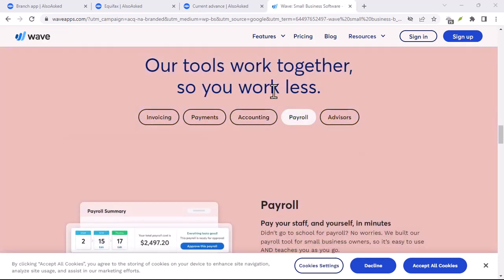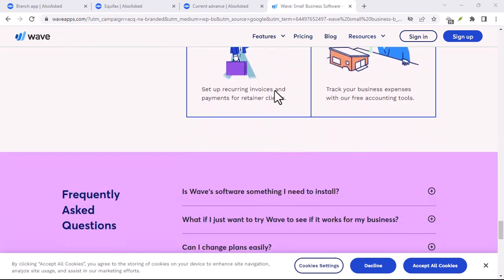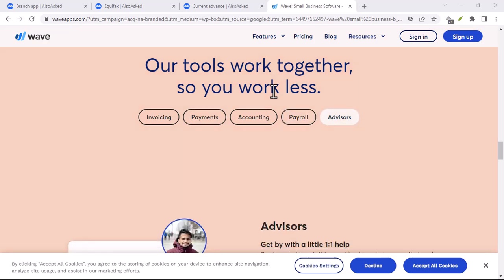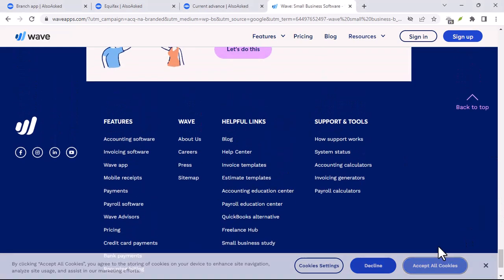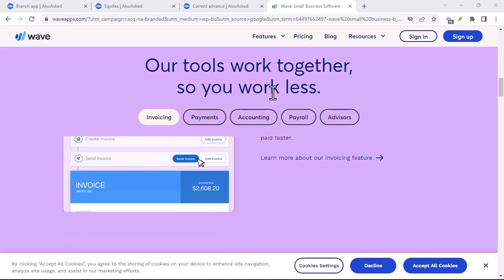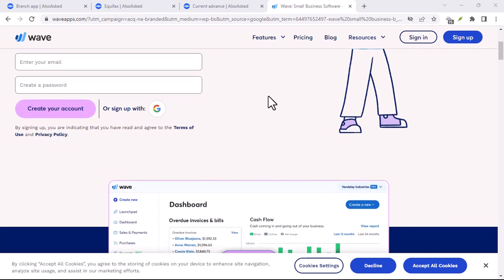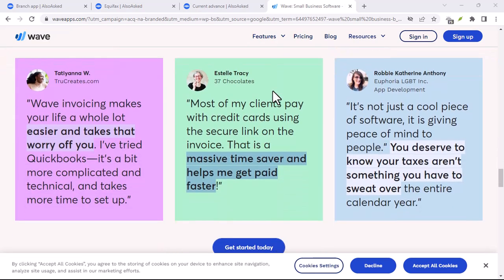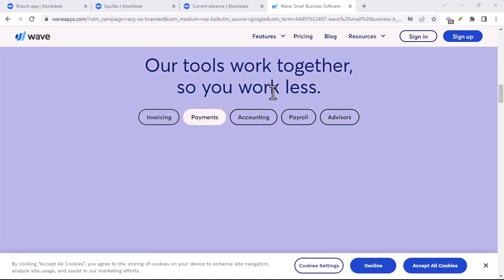Is it safe to link your bank account with Wave?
In this video we talk about Is it safe to link your bank account with Wave